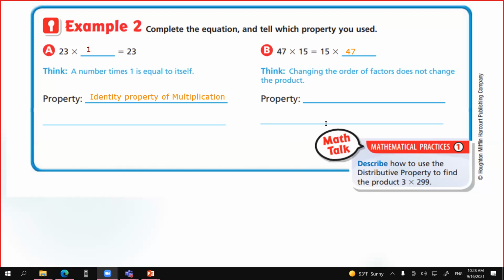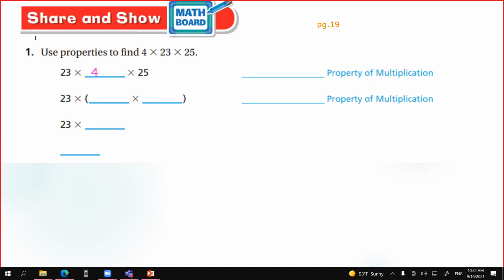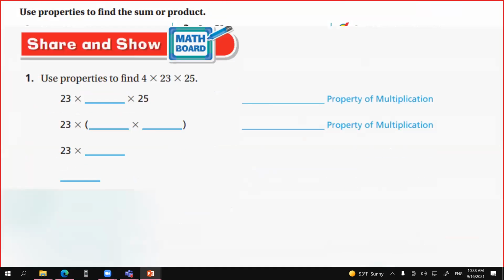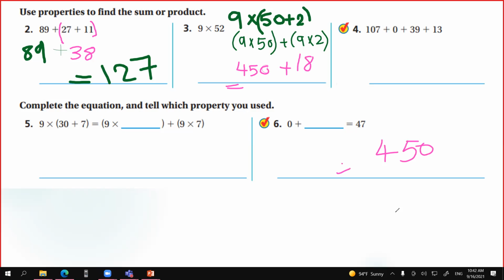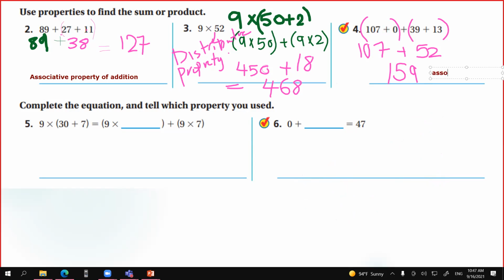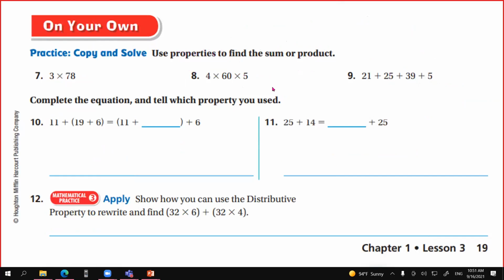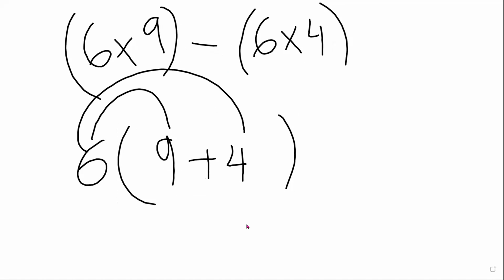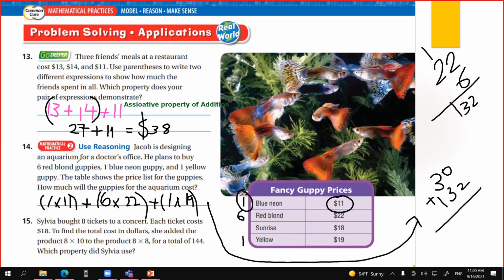Chapter 1 ,Lesson 3 : Properties ( Part 2)